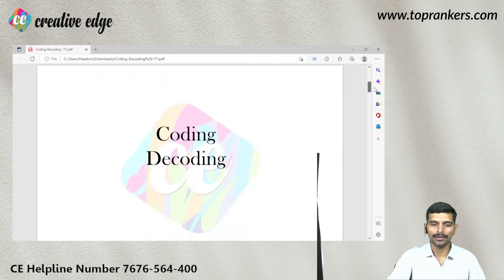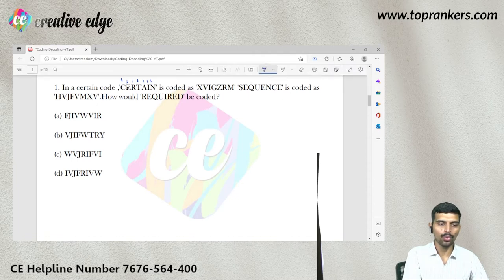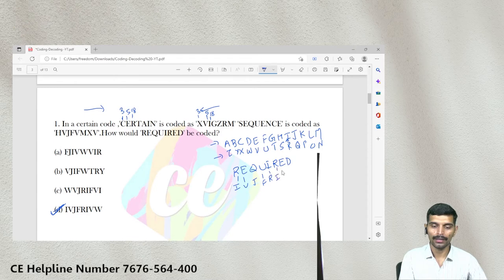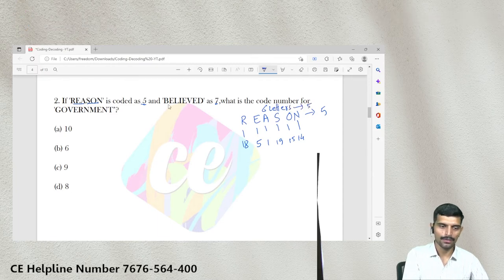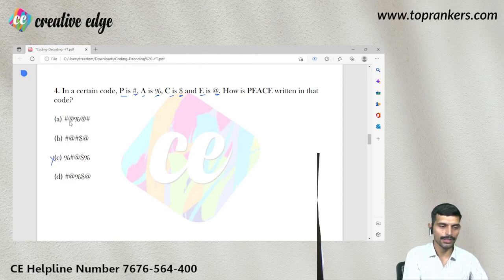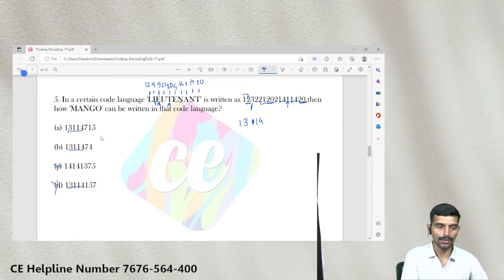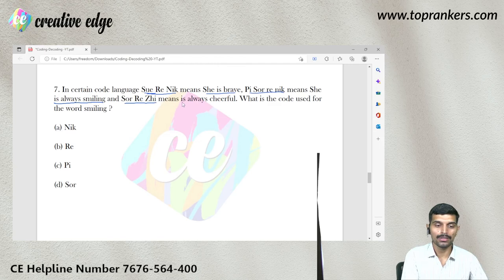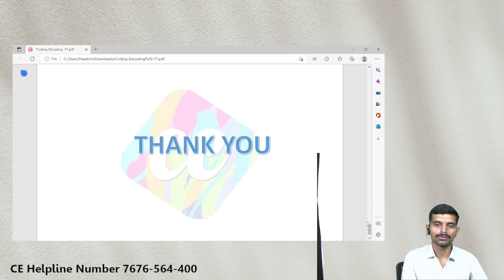Coding and Decoding for Design 2023 Exam | NID/NIFT/UCEED 2023 Exam Preparation